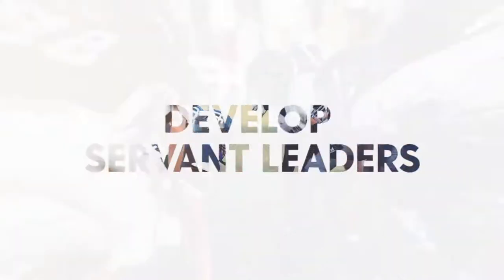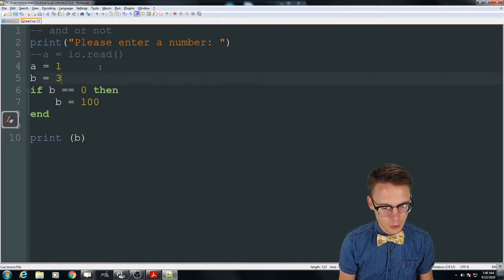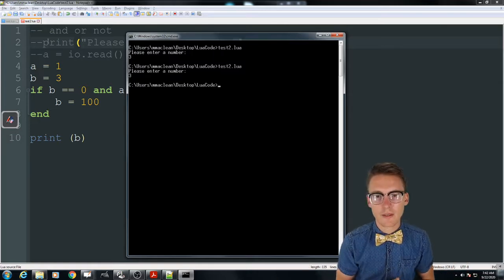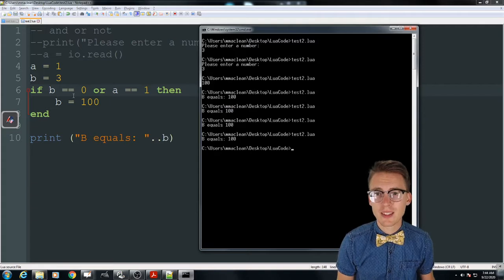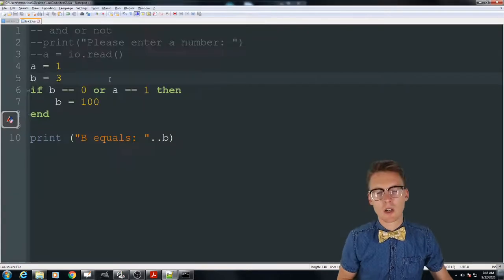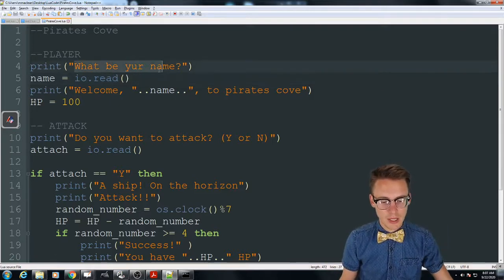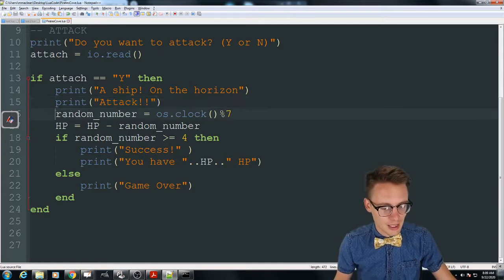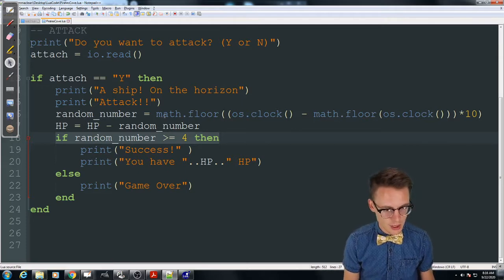Lua 101 - 14. Logical Operators, Pirates Cove